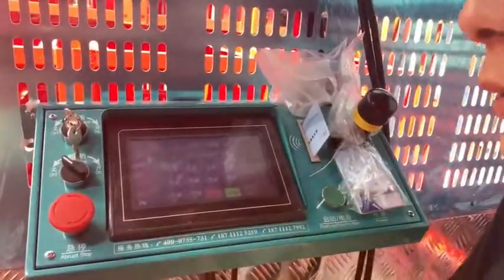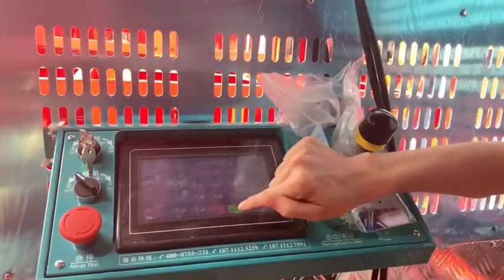Construction hoist Smart control system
This new smart system is designed for the operation of construction hoists. Inserted with PLC, and add an encoder for the hoist. This makes a hoist smarter.  The operator does not have to hold the joysticks until the hoist arrives on the floor. With this system, only need to press on the Screen for the target floor, the hoist will bring you to the floor automatically. The hoist operation becomes much easier now.